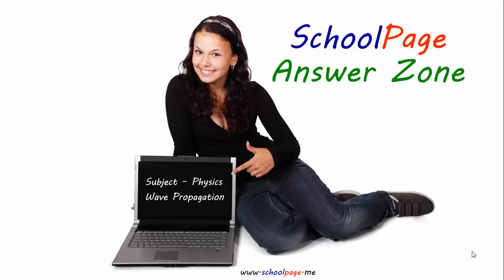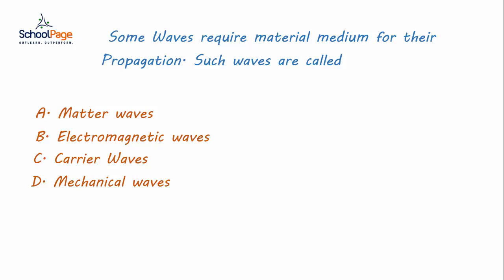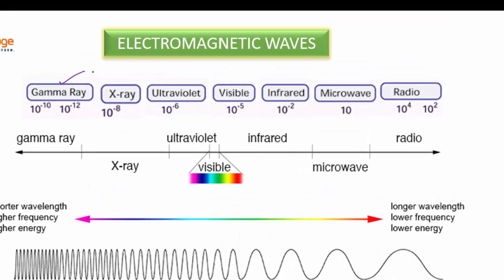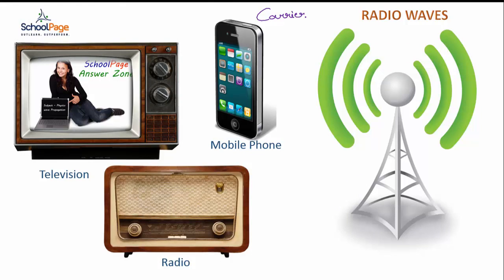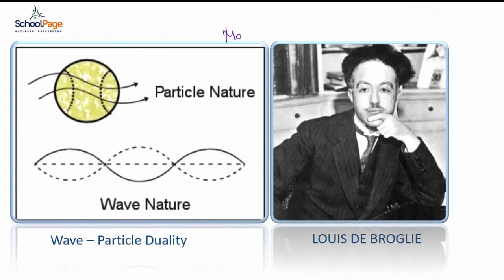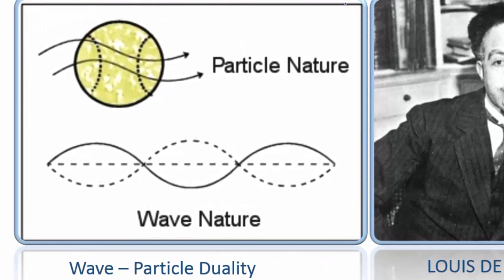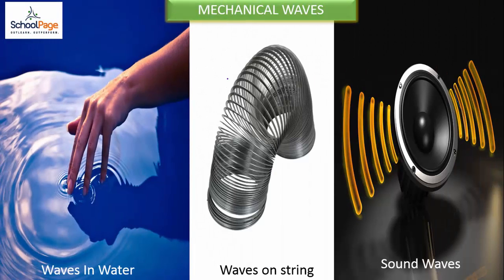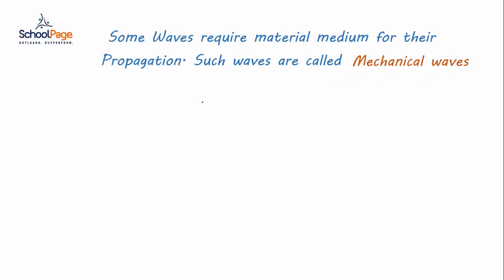Physics Wave Propagation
Wave Propagation Explained